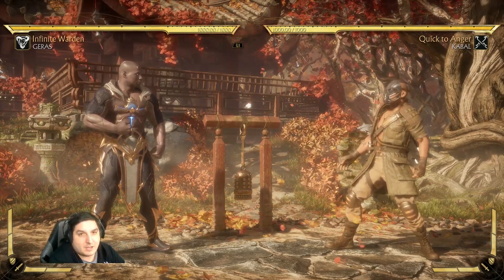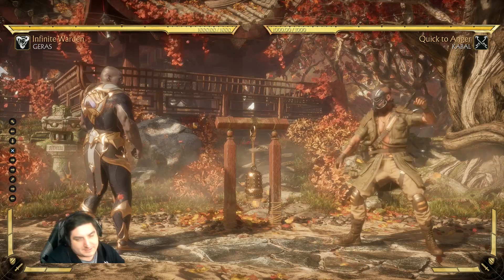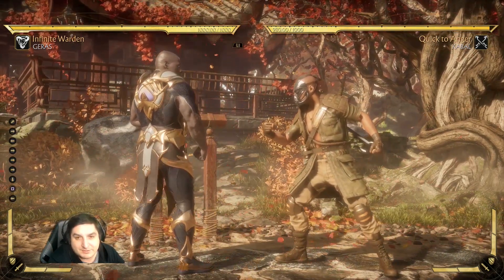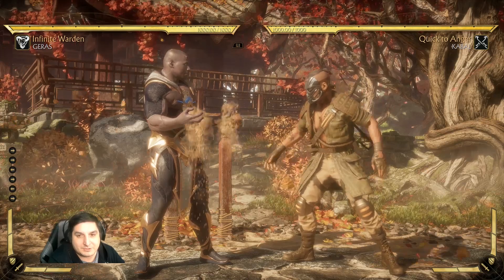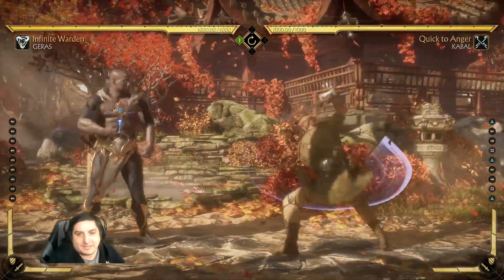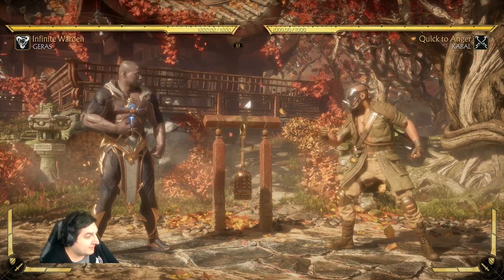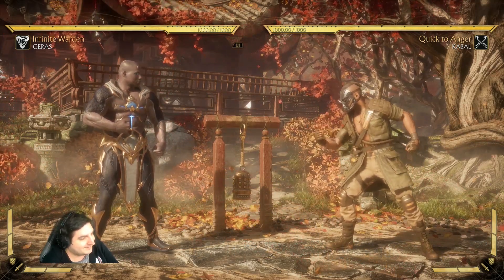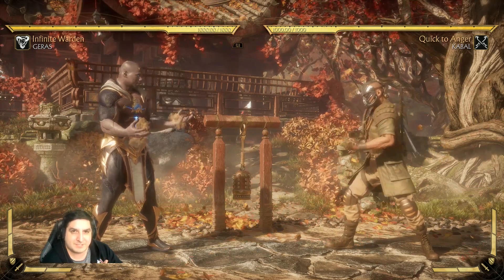Mortal Kombat 11 March Update - General Changes and What They Mean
Here's a short breakdown of the general changes for Mortal Kombat 11 March update. Patch notes are here: